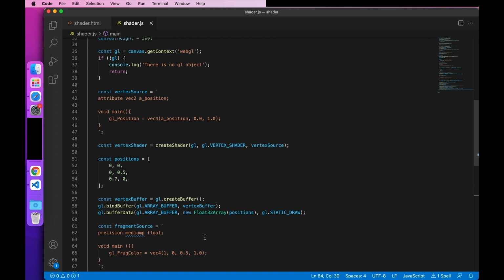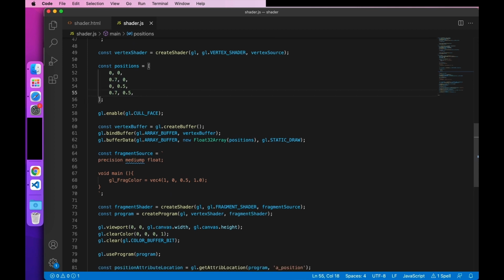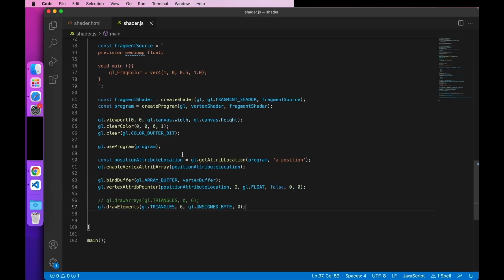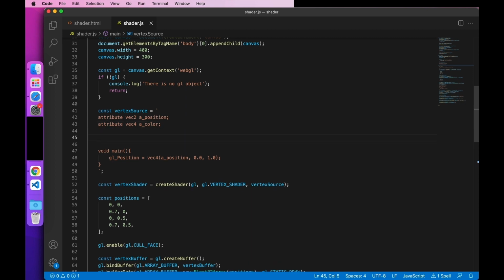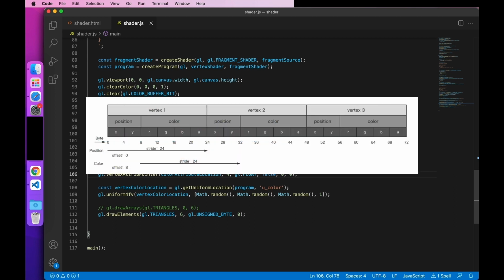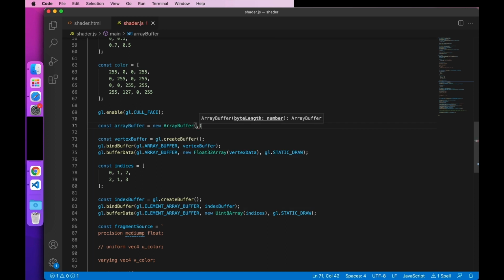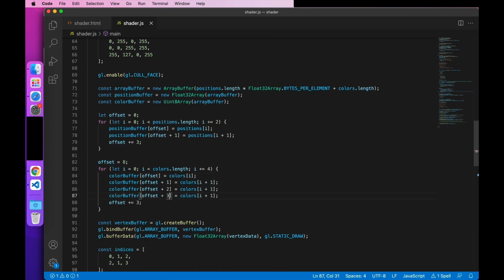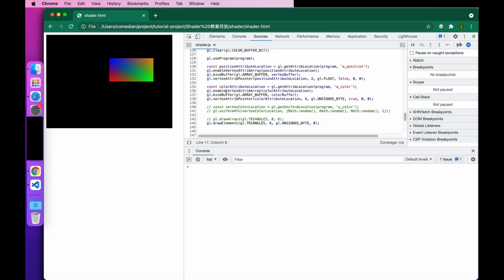Introduction to Shaders With Cocos Creator - Draw More Things (3/10)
This series is built to help Cocos Creator developers and game developers to understand how to use shaders in their game. We won't be doing a deep dive into building your own, but we will help you to understand and easily edit them to build the desired looks you want for your game.

In this episode,  we continue to make some additions to the content of the previous chapter and draw some different things. We will also show how to be more economical and efficient with WebGL.

If you would like to build games, come try Cocos Creator, our open-source game engine for both 2D and 3D games